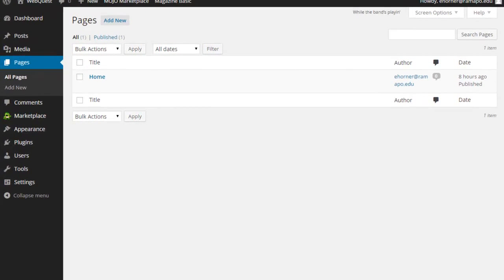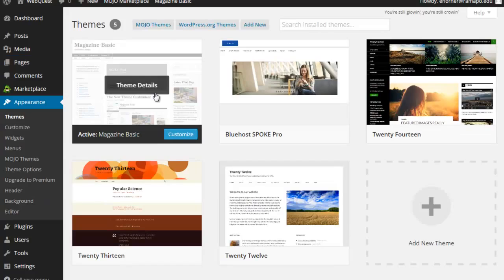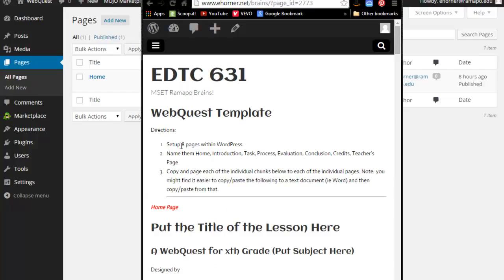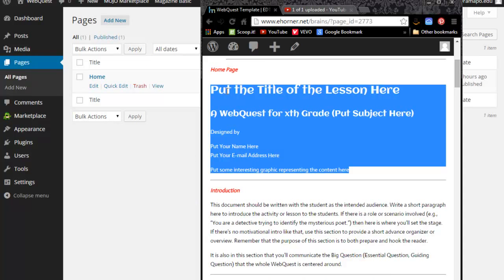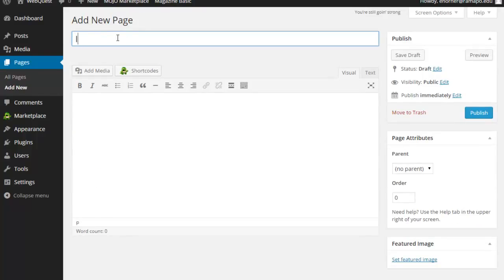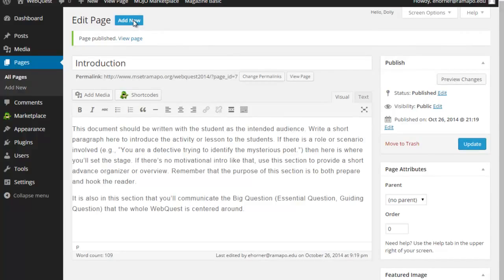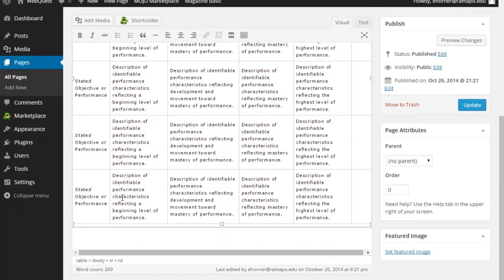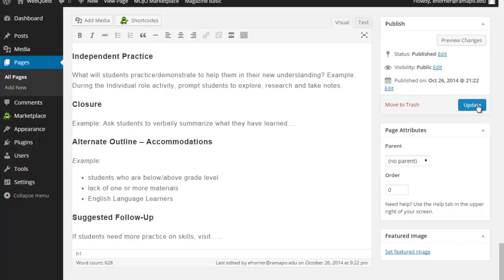WP - EDTC 631 - 2014 WebQuest Template Setup 1